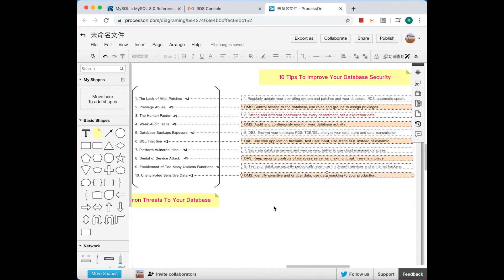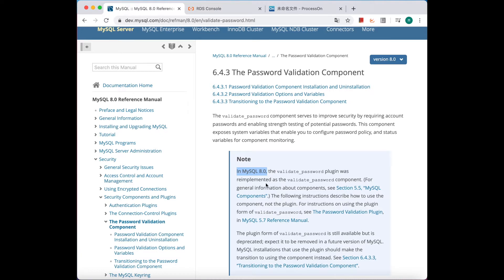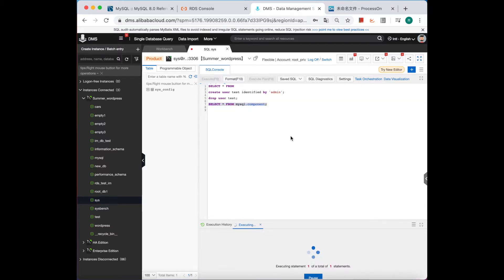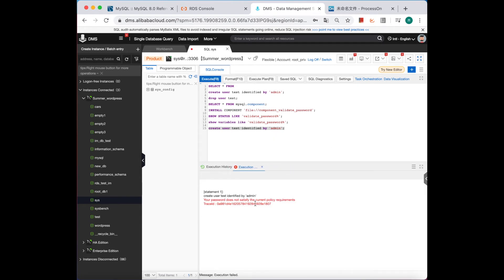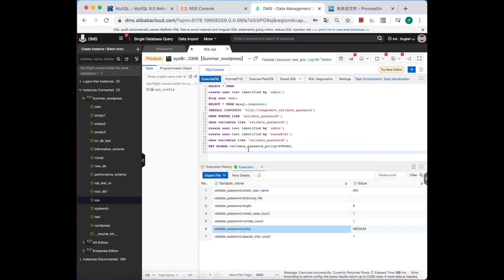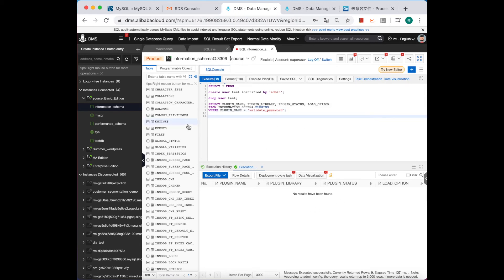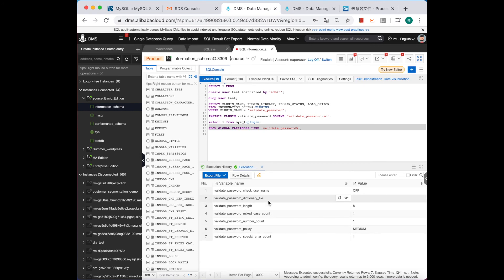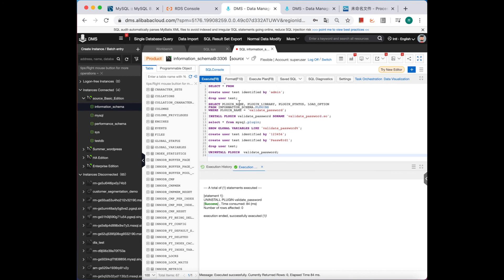Database Security - How To Implement Password Policy On MySQL Databases Using validate_password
Are you the one who use weak password like ‘admin’, ‘123456’ sort of things? How to set up a password policy to prevent human factors caused by lack of the sense of data security from the very beginning? If you are using MySQL, this is the thing you shouldn’t miss.

Learn how ‘validate_password’ can help you apply strong password to your database and keep its safety.

You will learn:
1. How to install
2. How to see its default settings
3. How to uninstall

【Quick Start】
Mysql 5.7
// weak password
create user test identified by 'admin';
Drop user test;

//check if validate_password is installed?
SELECT PLUGIN_NAME, PLUGIN_LIBRARY, PLUGIN_STATUS, LOAD_OPTION
FROM INFORMATION_SCHEMA.PLUGINS
WHERE PLUGIN_NAME = 'validate_password';

// install plugin
INSTALL PLUGIN validate_password SONAME 'validate_password.so';

// check status
select * from mysql.plugin;
SHOW GLOBAL VARIABLES LIKE 'validate_password%';

// test
create user test identified by '123456';
create user test identified by 'Passw@rd1';
drop user test;

//change variables
SET GLOBAL validate_password_policy=LOW;

//uninstall
UNINSTALL PLUGIN  validate_password;

MySQL 8.0
// weak password
create user test identified by 'administrator';
Drop user test;

// check if installed?
SELECT * FROM mysql.component;

// install the component
INSTALL COMPONENT 'file://component_validate_password';

// see system variables
show variables like 'validate_password%';
SHOW STATUS LIKE 'validate_password%';

// test
drop user test;

// change the variables
SET GLOBAL validate_password_policy=STRONG;

// uninstall
UNINSTALL COMPONENT 'file://component_validate_password';